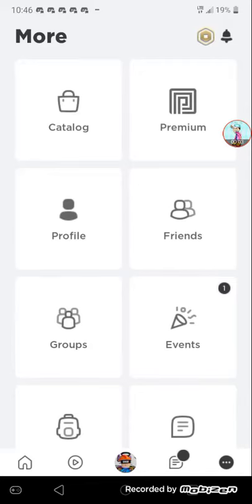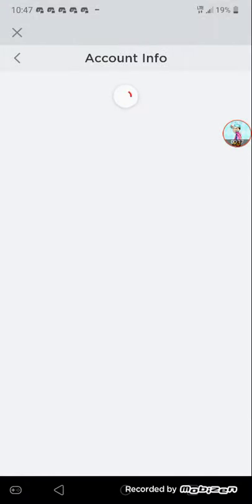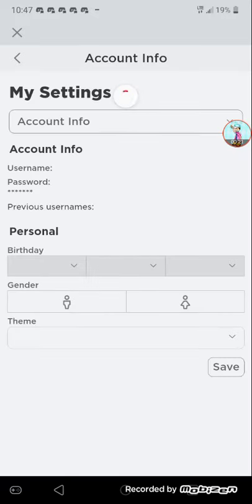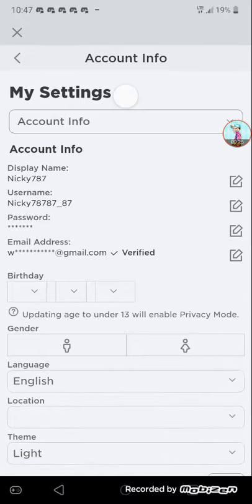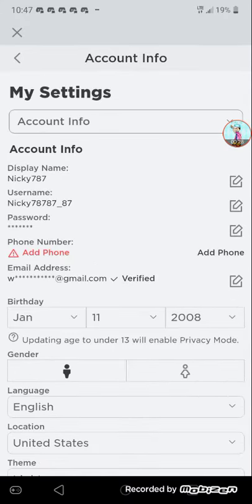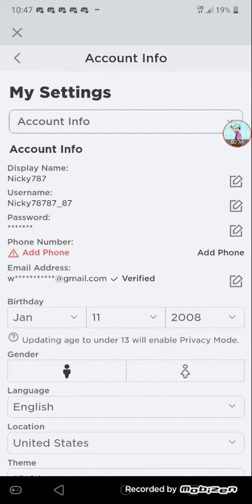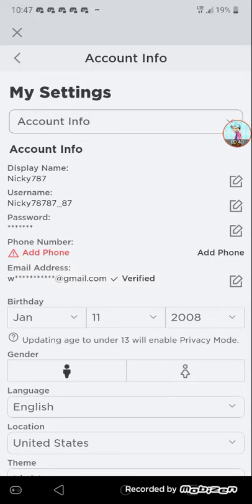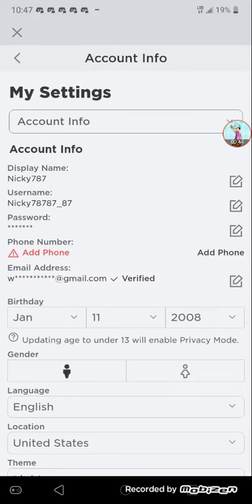an announcement for Roblox users on Android